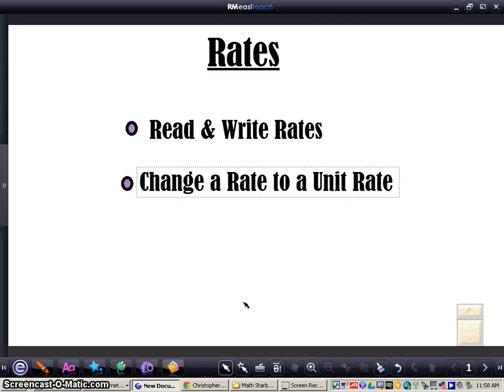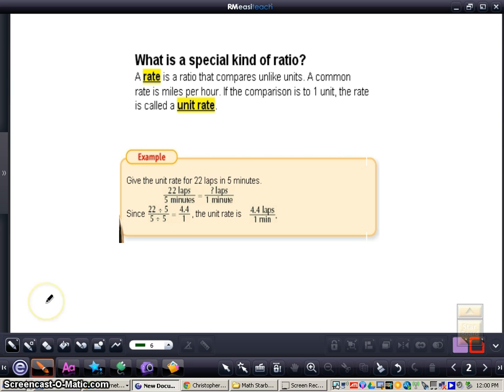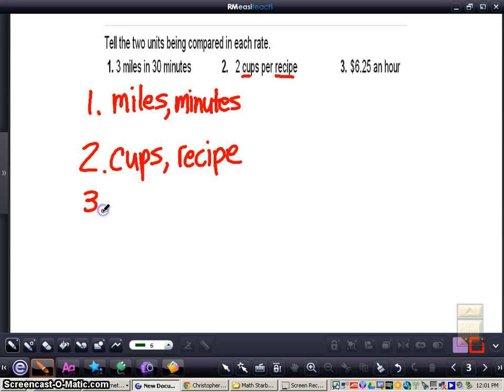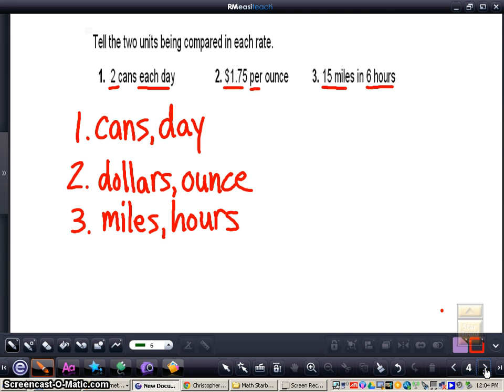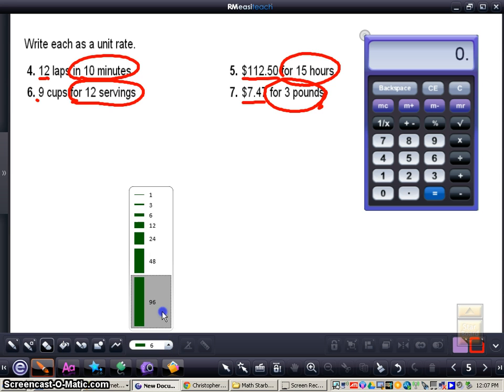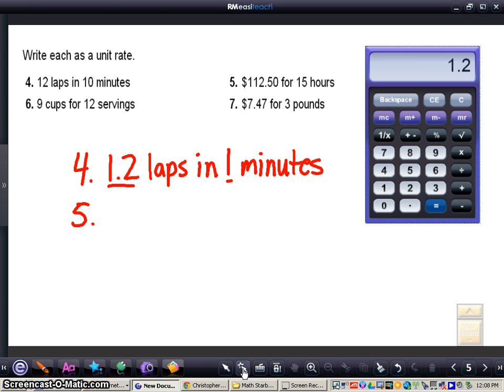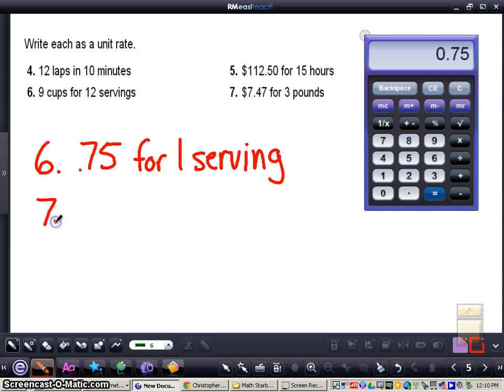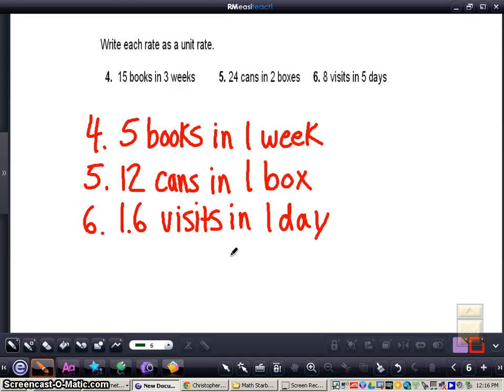Rates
This interactive video will show you how to compare rates and find the unit rates.